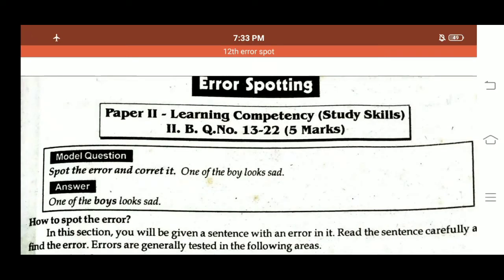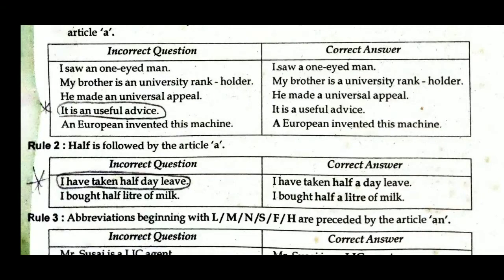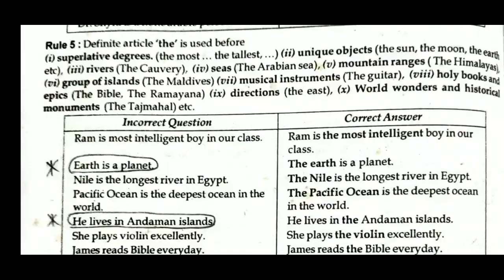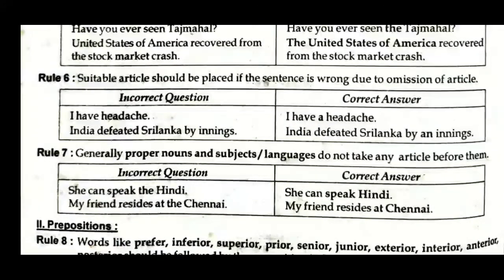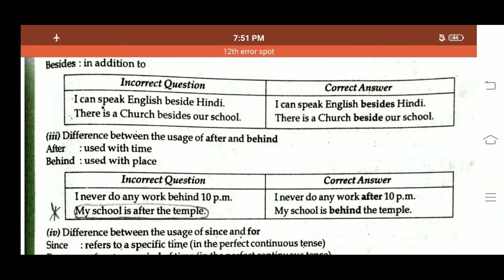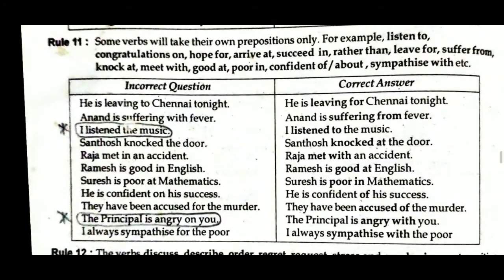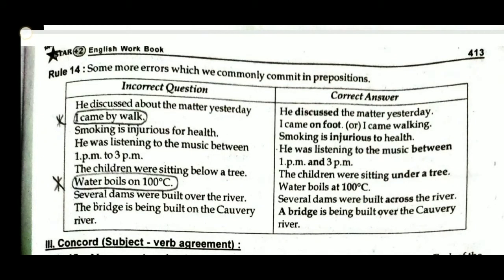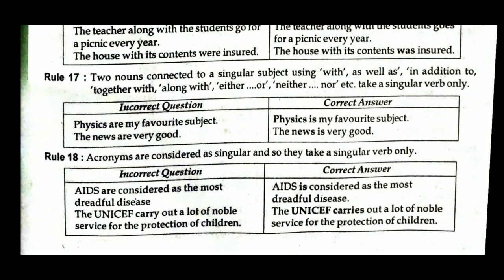SDA School Shanmugapuram XII-English 14.12.2020